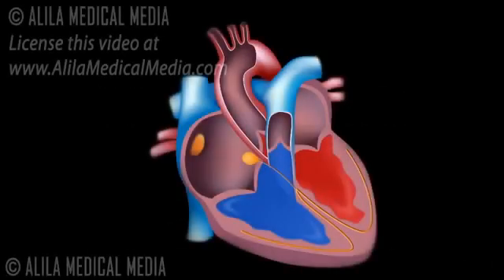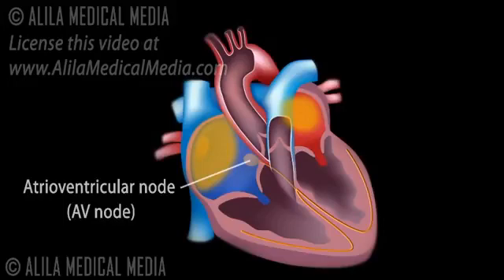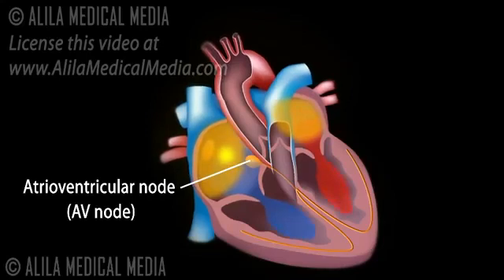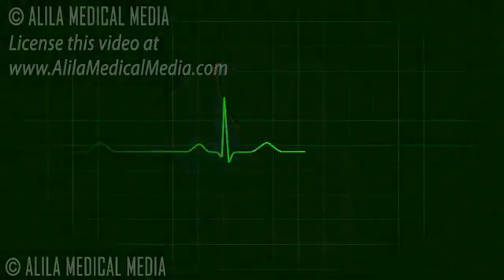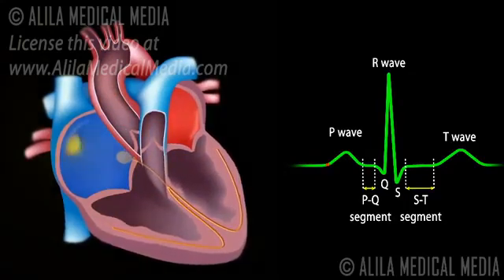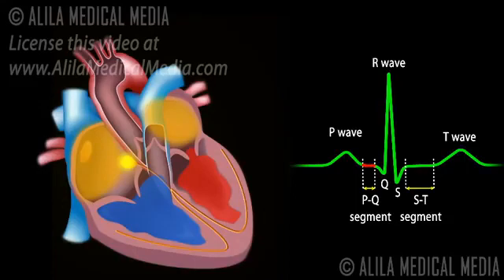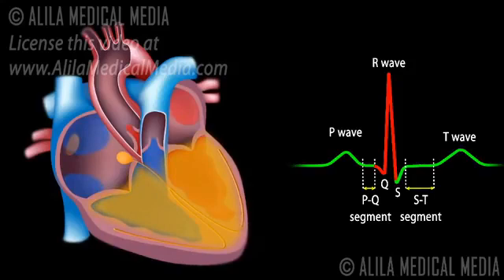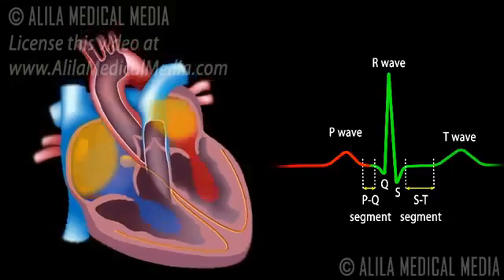Cardiac Conduction System and Understanding ECG, Animation